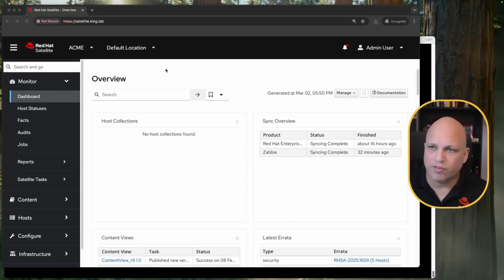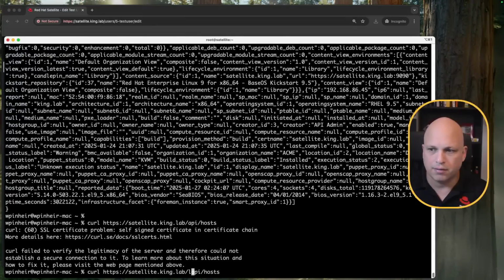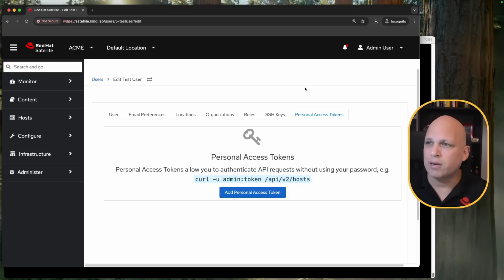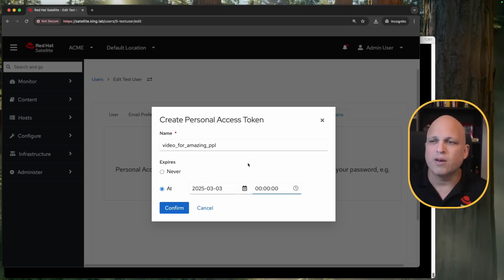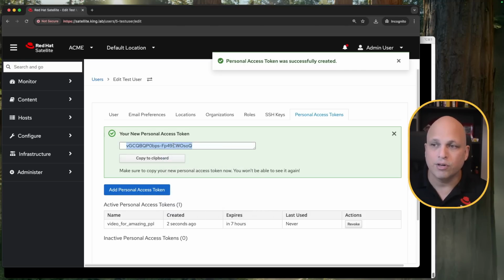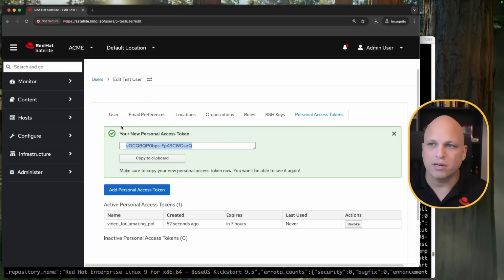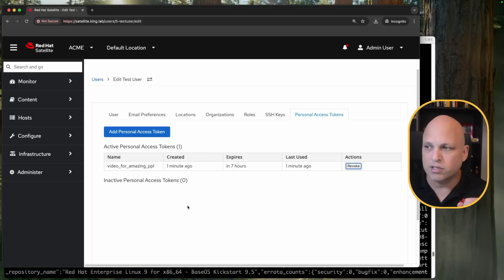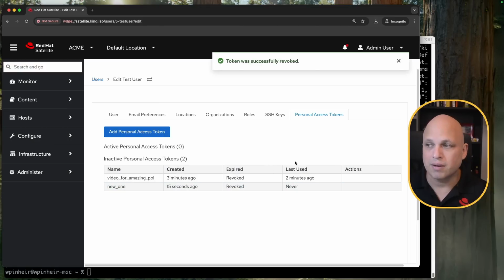How To: Use Token to Consume Red Hat Satellite API